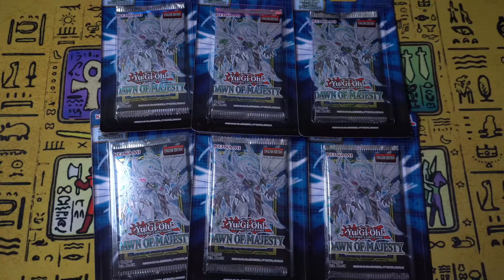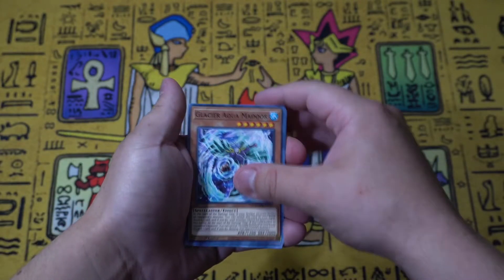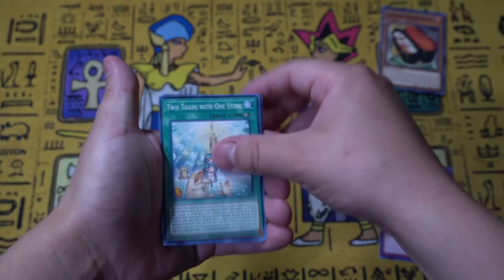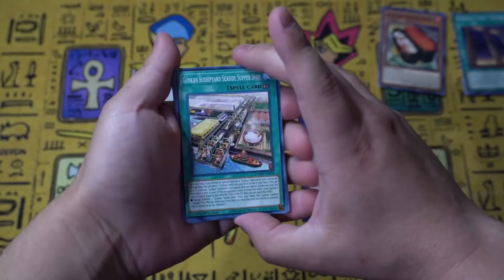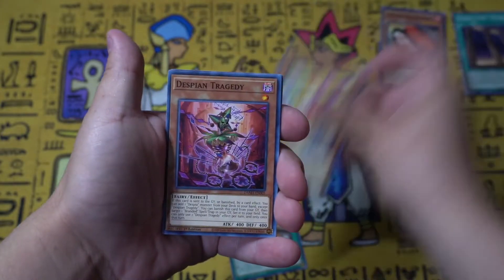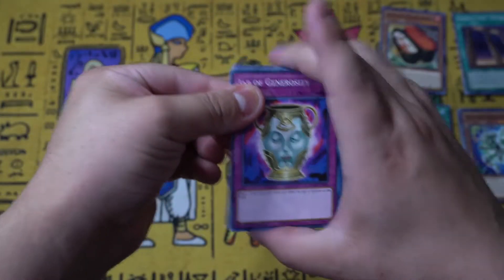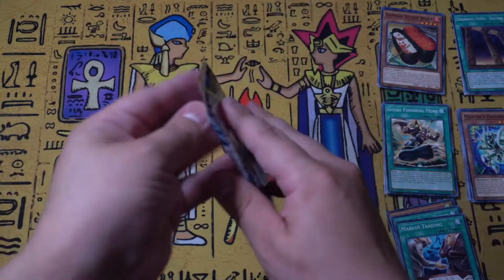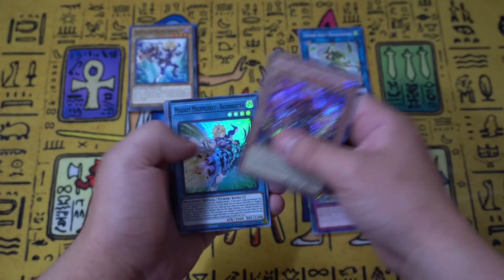LUCKY Dawn of Majesty Mini Box Opening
I wasn't really able to buy a whole box for this set so I decided to do something much more manageable for my current channel size but who knows when I get big then I'll for sure be opening up boxes of every set.

More info on my Twitch.TV channel.
You can chat with me live on Discord!

Yu-Gi-Oh! Trading Card Game
Yu-Gi-Oh! Master Duel